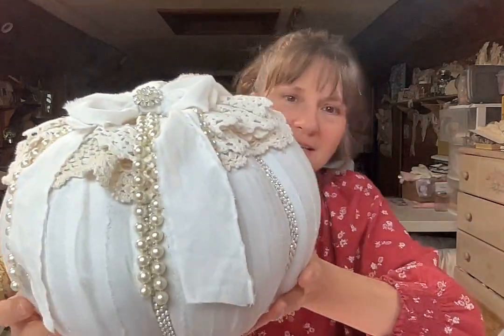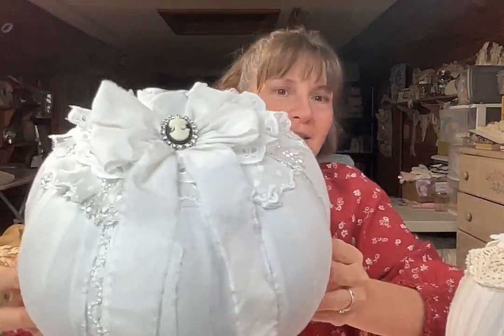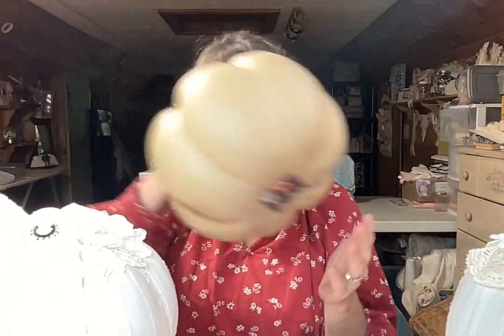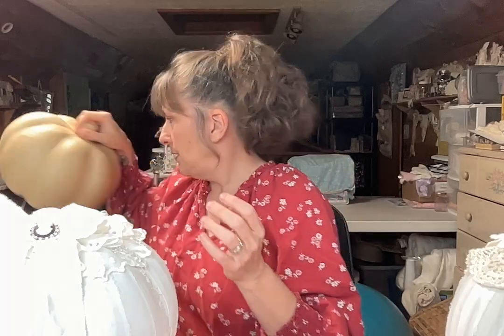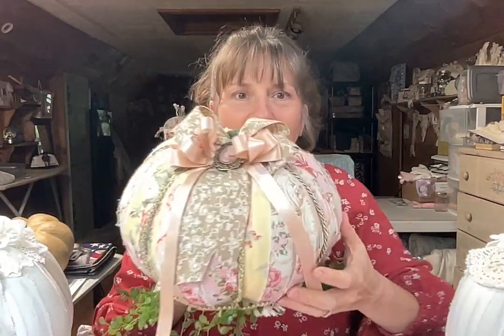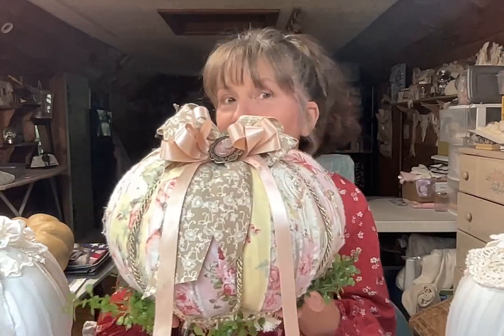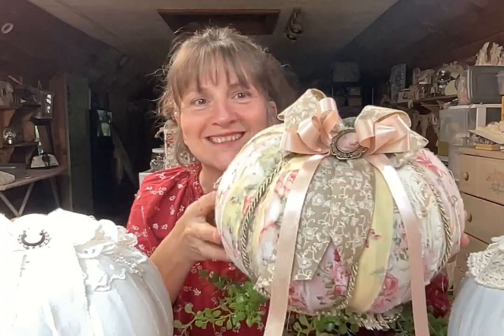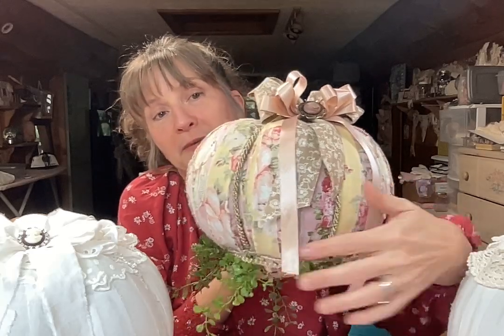Shabby Chic Pumpkin Tutorial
Friend Mail:
104 Silvernoggin ln